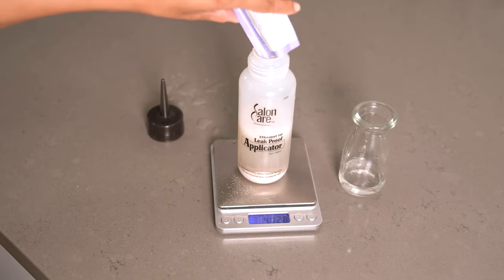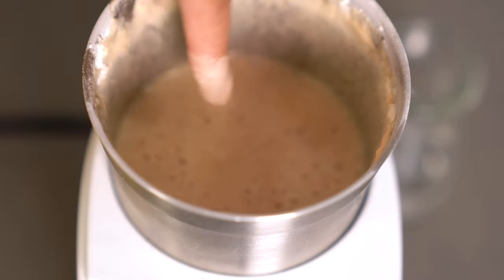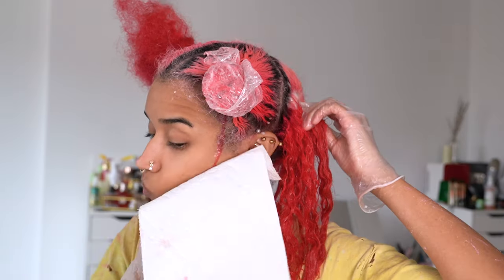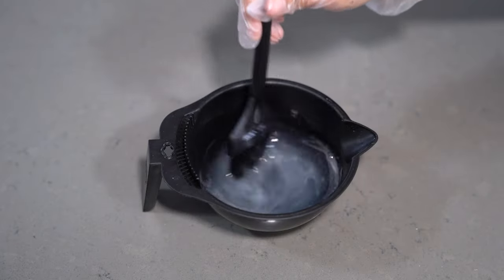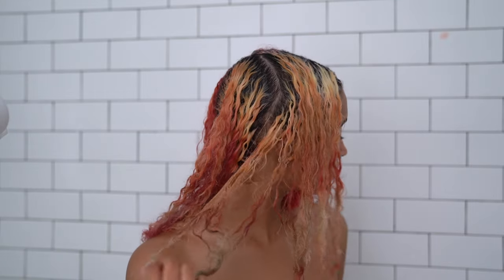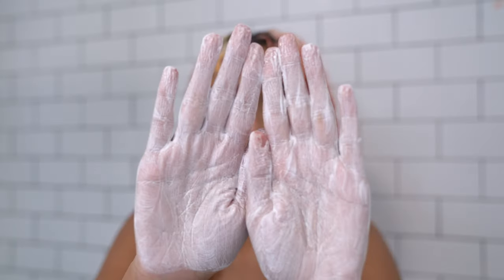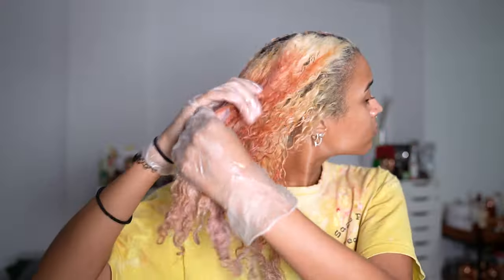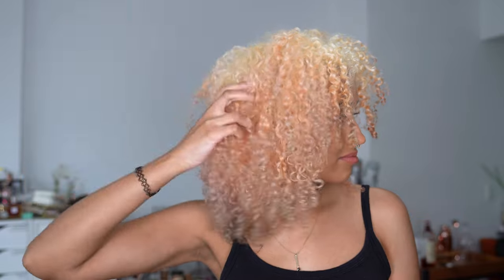4 Ways To Fade Out Hair Dye + Going From Bright Red To Blonde On Curly Hair!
4 Ways To Fade Out Hair Dye + Going From Bright Red To Blonde On Curly Hair!

PRODUCTS MENTIONED
•Vitamin C
•Color Oops
•Powertools COS (The Original Color Out System)